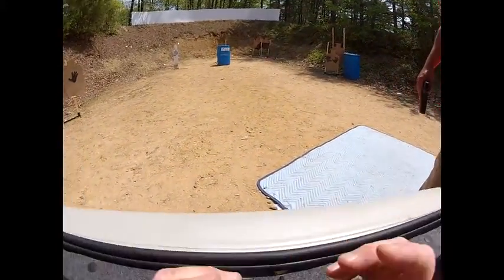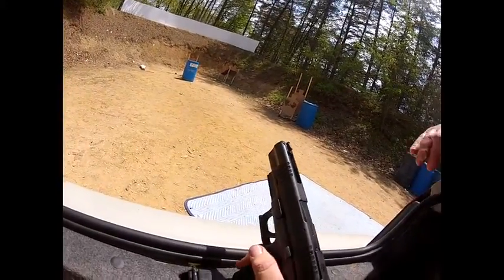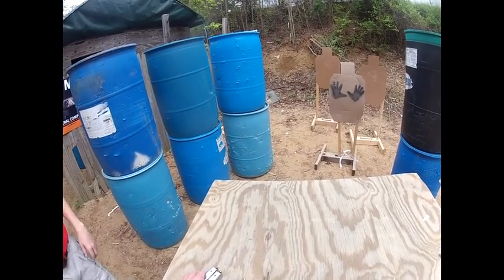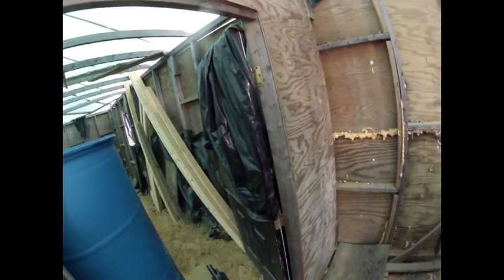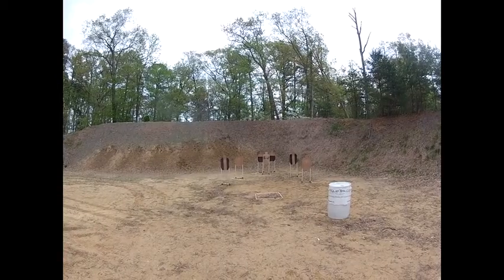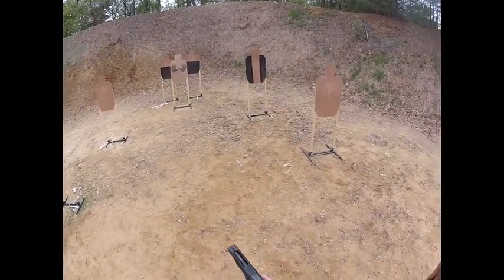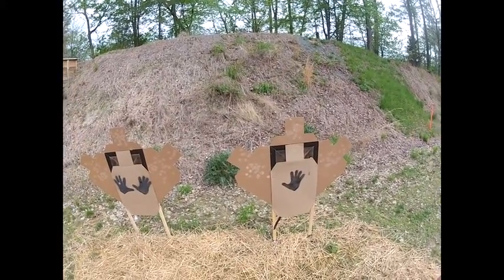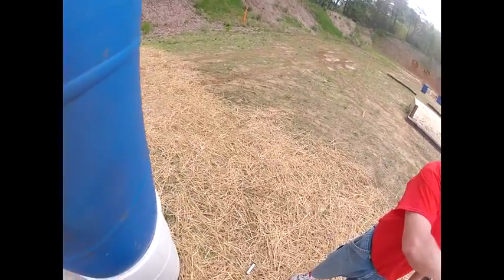2014 Maryland Chmp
Sanners Lake Gun Club @ Lexington Park, MD. Very nice range, good match.